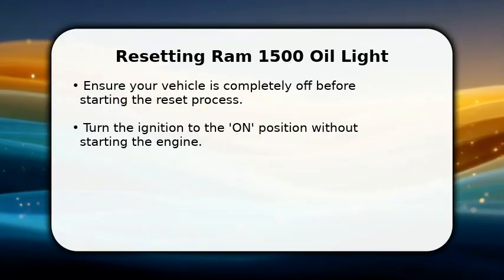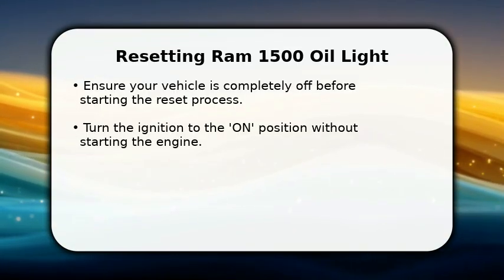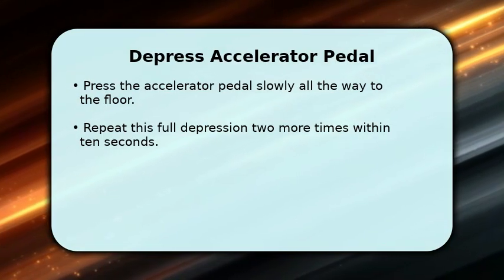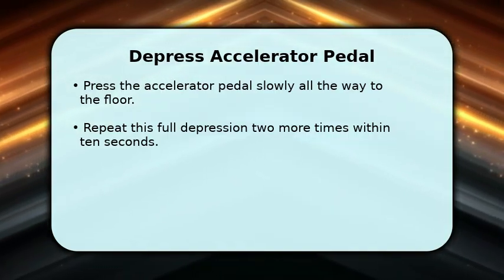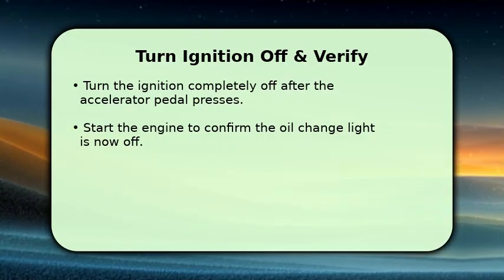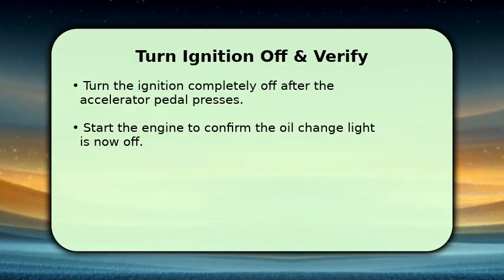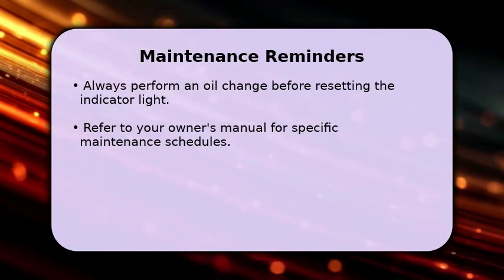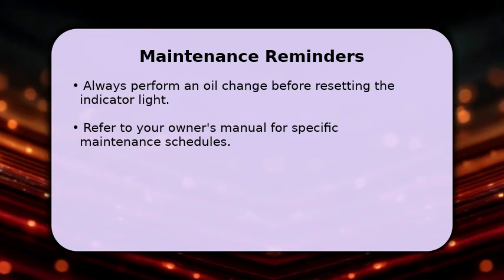How To Reset 2014 Ram 1500 Oil Change (Full Guide)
▸ (a) In this comprehensive guide, we'll walk you through the process of resetting your 2014 Ram 1500's oil change indicator. This is a crucial step to ensure your vehicle's maintenance records are accurate and up-to-date. We'll cover everything from locating the oil reset button to confirming the reset has been successful.

reset 2014 ram 1500 oil change, oil change indicator reset, ram 1500 maintenance records, how to reset oil light, 2014 ram 1500 troubleshooting, oil reset button location, ram 1500 oil change interval, vehicle maintenance records, accurate oil change tracking, ram 1500 owner's manual